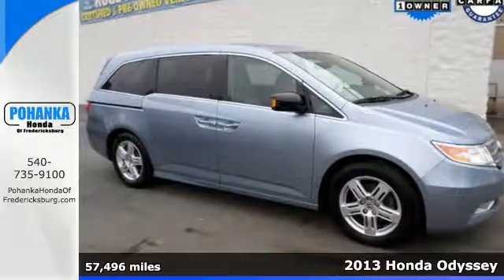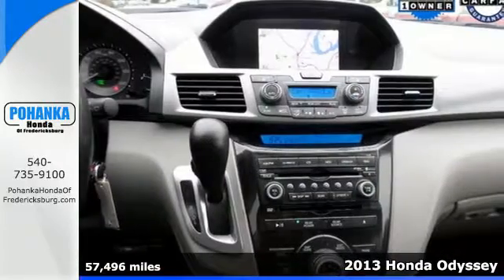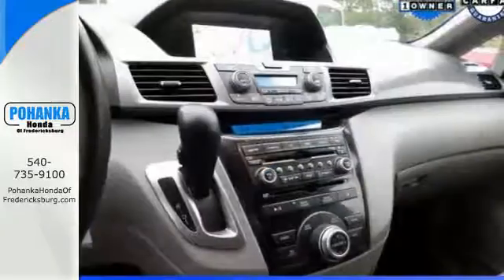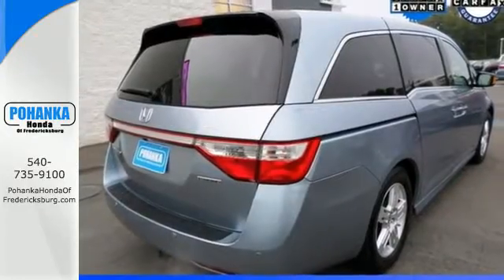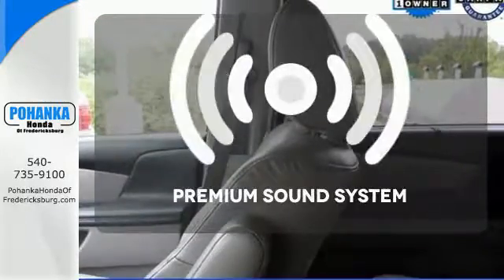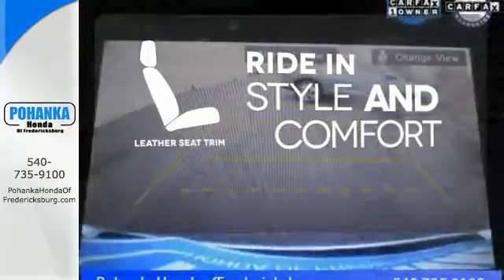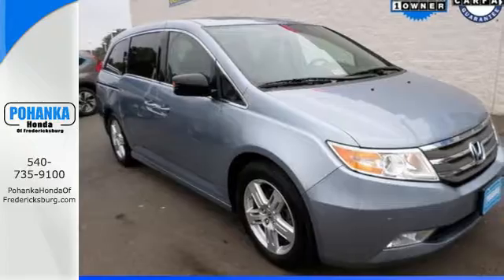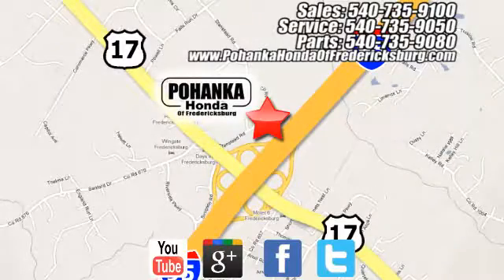Used 2013 Honda Odyssey Fredericksburg VA Richmond, VA FGB012629A - SOLD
Year: 2013
Make: Honda
Model: Odyssey
Trim: Touring Elite
Engine: 3.5L V6 SOHC i-VTEC 24V
Transmission: 6-Speed Automatic
Mileage: 57496
Stock #: FGB012629A
VIN: 5FNRL5H98DB090455
Sticks to the road like glue. Holds sway over the road. If you want an amazing deal on an amazing van that will not break your pocket book, then take a look at this fuel-efficient 2013 Honda Odyssey. Welcome to your royal flush. All prices exclude taxes, title, license, and dealer processing fee of $599.00. Published price subject to change without notice to correct errors or omissions or in the event of inventory fluctuations. All features not on all vehicles. Vehicles shown are for illustration purposes only. MPG is based on 2017 EPA mileage ratings. Use for comparison purposes only. Your mileage will vary depending on driving conditions, how you drive and maintain your vehicle, battery-pack (hybrid only) and other factors.

Address:
60 South Gateway Drive